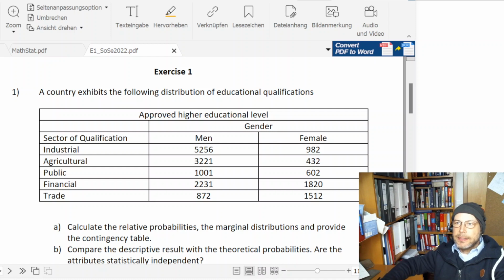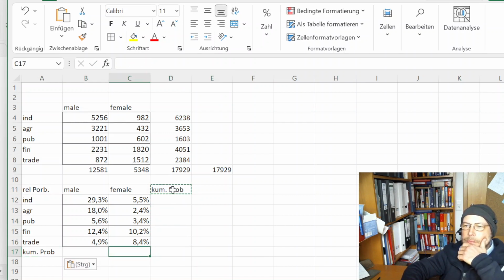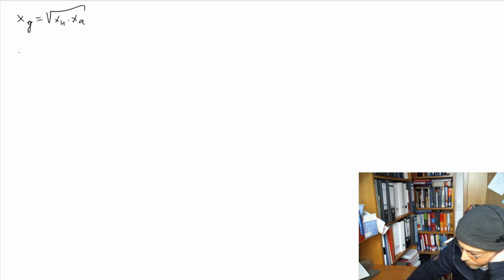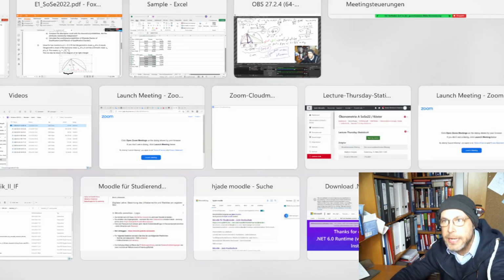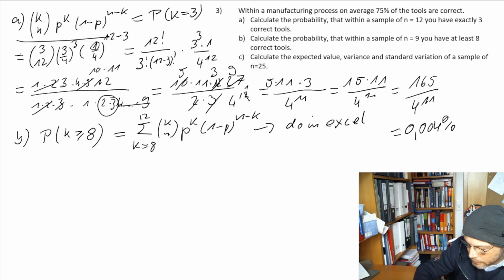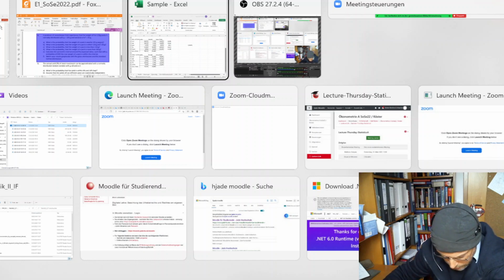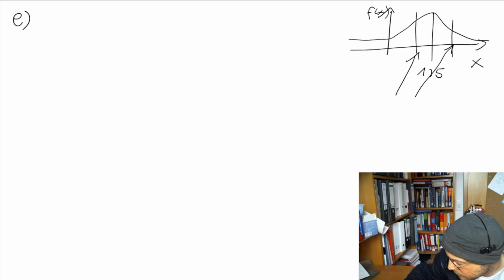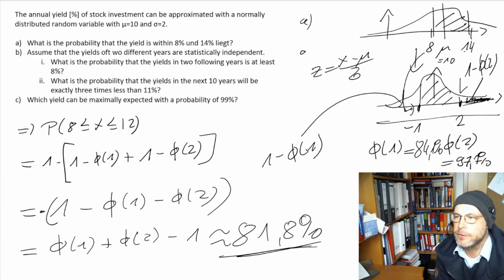Vorlesung StatistikA SoSe2022 P4 1a